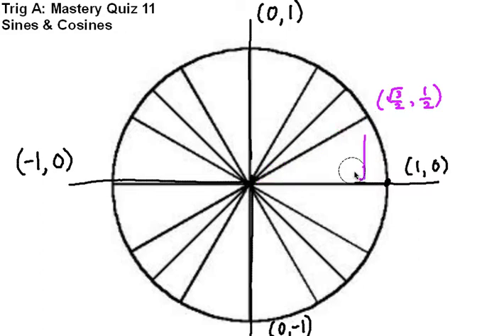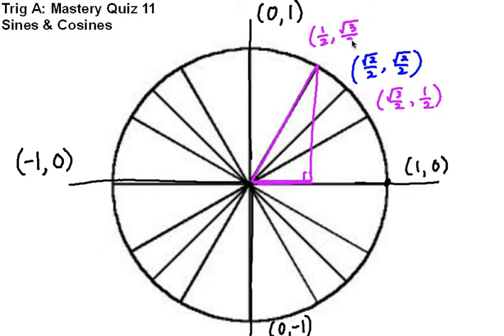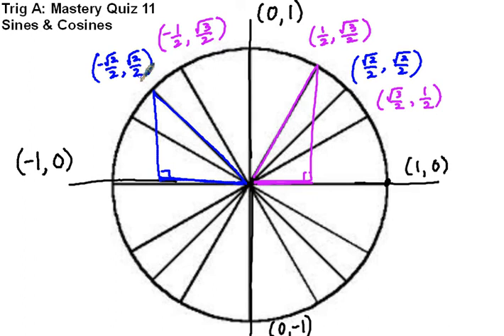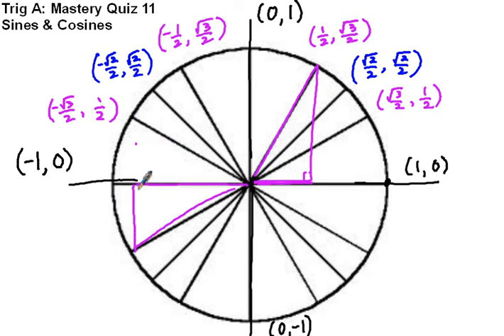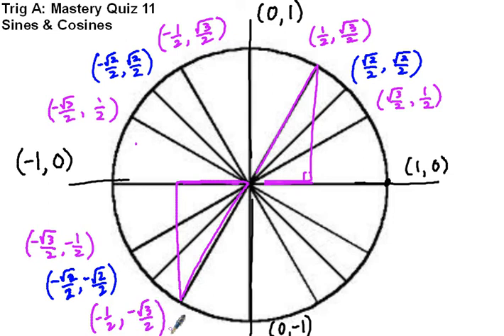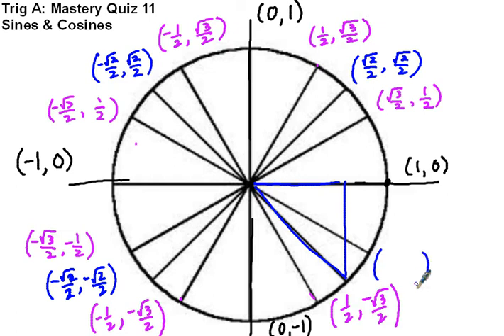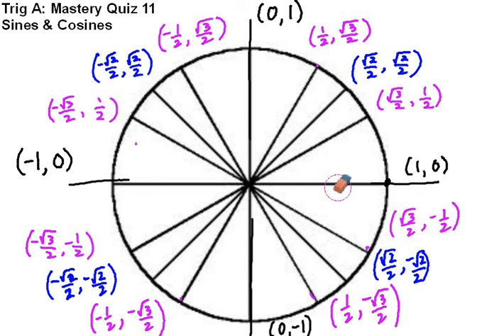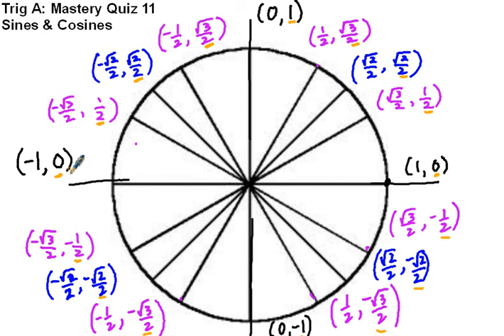Trig MQ13: Sines & Cosines (Unit Circle)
Mrs Rapson explains how to find the sine and cosine values for all of the angles on the unit circle.